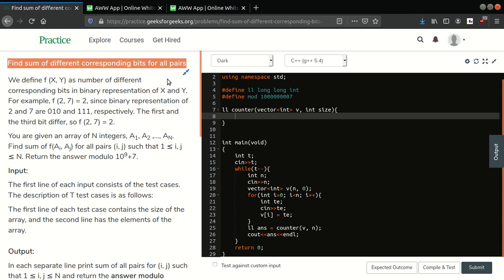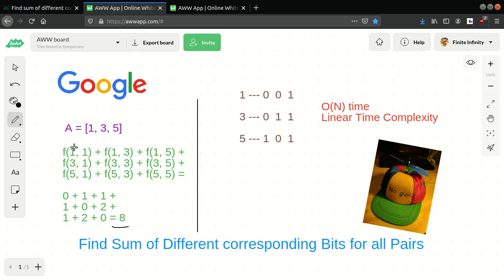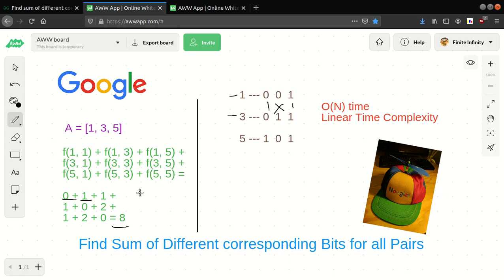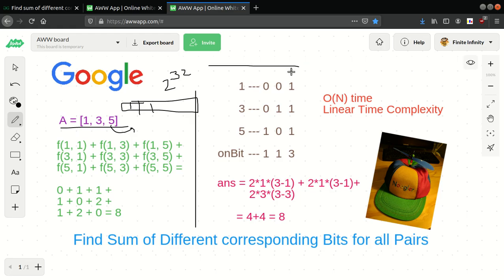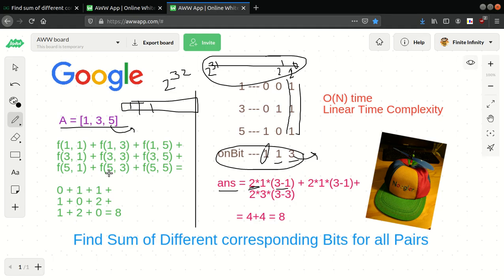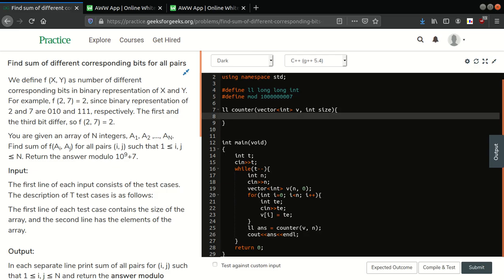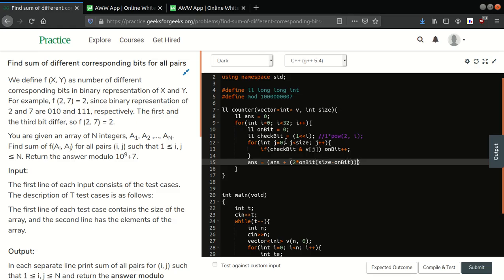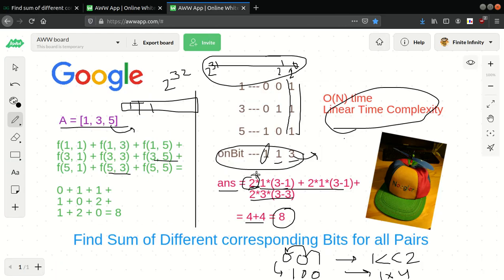GOOGLE Coding Question | Find Sum of Different Corresponding Bits for all Pairs | C++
GOOGLE INTERVIEW CODING QUESTION

This video contains solution to GOOGLE Interview Coding Problem -  Find Sum of Different Corresponding Bits for all Pairs
Language C++

Video is divided into
Question Explanation from 0:05
O(N*N) approach from 1:36
O(N) approach from 2:05
CODE from 4:41

Comment down if you have some doubt in understanding some portion and other ways to do this problem.

Also mention question you want to have solution for or you want me to make new video on. Till than Stay safe Stay home, keep learning new things.

Constructive criticism is highly appreciated. Do suggest mistakes, so that I can work on them and improve. Thank you.

If you want to connect to me for some query